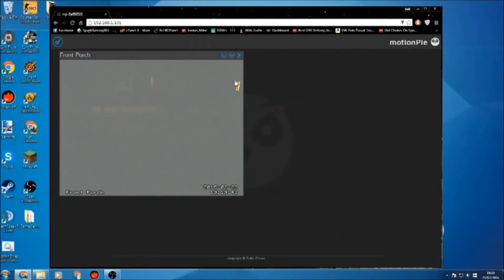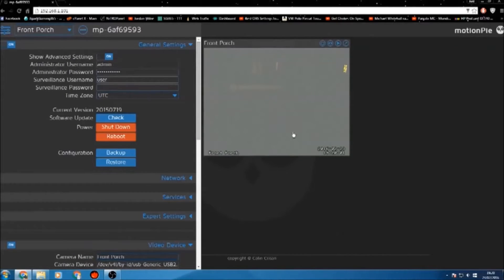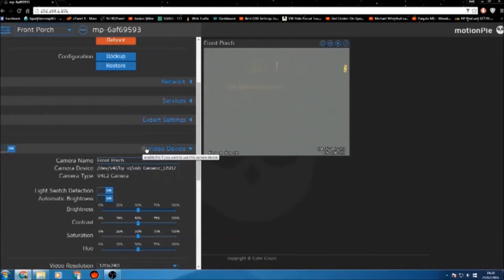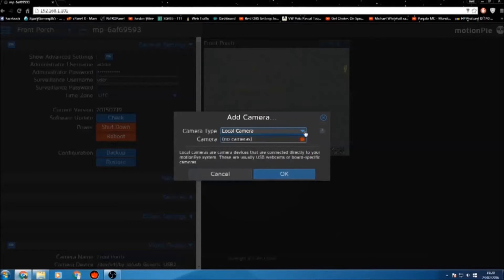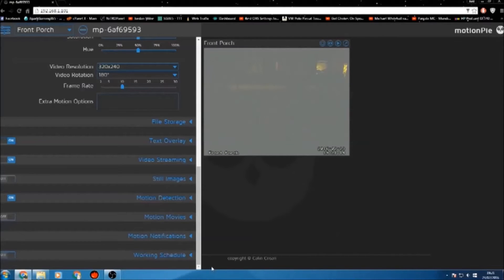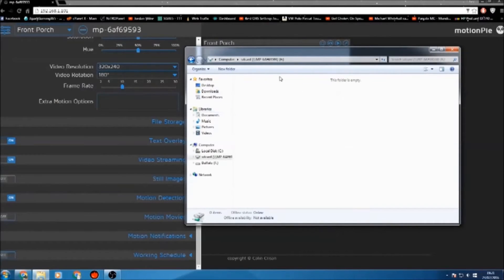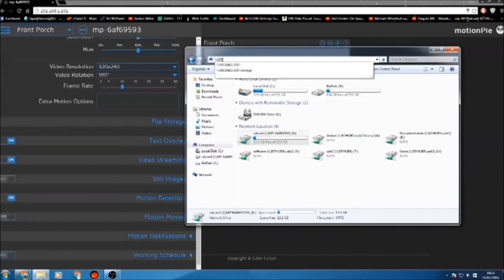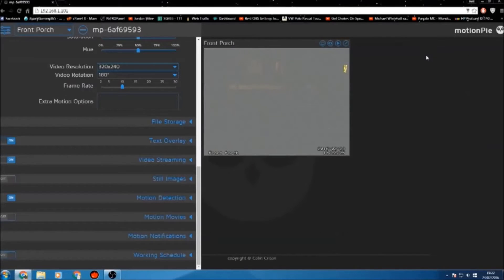My Motion Pi Setup - Raspberry Pi B+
Last night i made a video on my CCTV Network that i made with my Raspberry PI using a piece of software called Motion Pi. You can more than happy have a go, I have left the link to Pi My Life Up’s tutorial.

I followed these steps to Get the Motion Pi Working